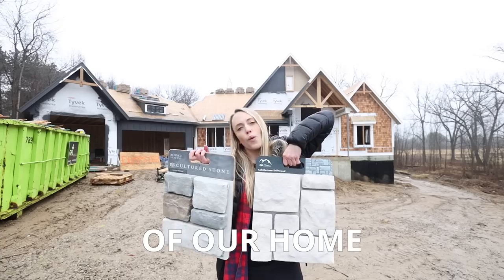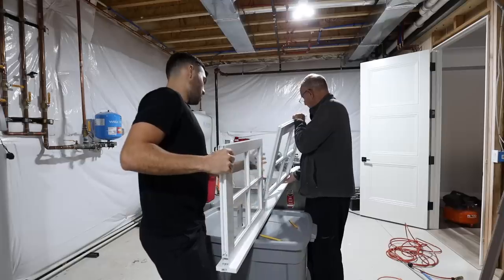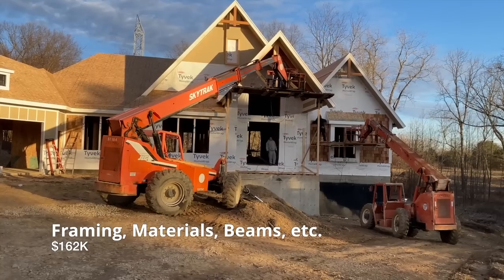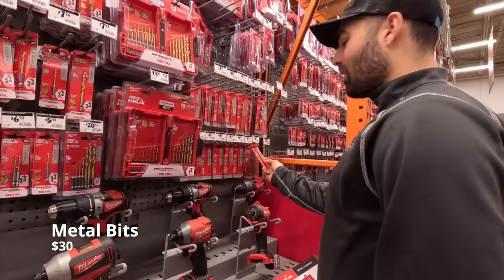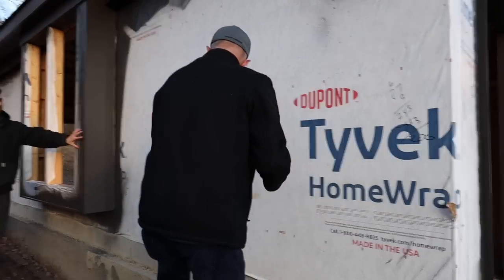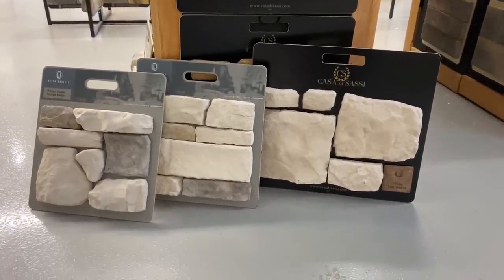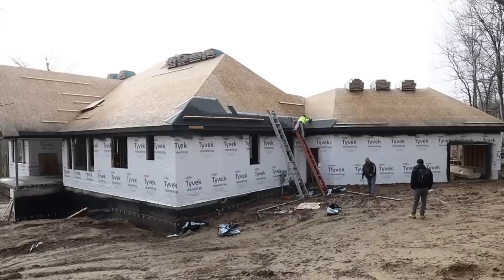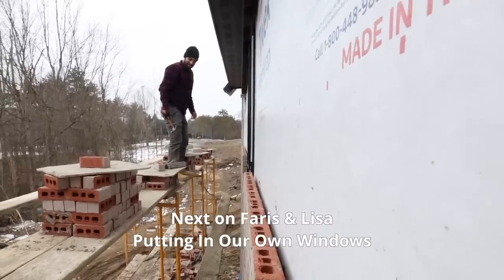Designing the Front of Our House | Building a House Ep. 9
This building a house from start to finish episode is all about the elevation design. You start to see the mountain home details all come together - board and batten, shaker shingles, gables, and wood beams. Our elevation home design is finally coming together and now we have a completely framed custom ranch home. We also help build a decorative window over our garage to save on costs and we drill in the support columns to our back patio. Later we went shopping for our elevation stone and brick. Last but not least we put the shingles on our roof! We're really enjoying the home front design process and all the small details we get to pick in order to build our dream home in the woods.

Floor Plans & How to Design Your House On A Budget Ebook

Camera Gear
Camera 1
Camera 2
Lens 1
Lens 2
Lens 3
Lens 4

We're Faris and Lisa

We've traveled to 40 countries, experienced van life for 1.5 years, and now we are building our own house from start to finish.